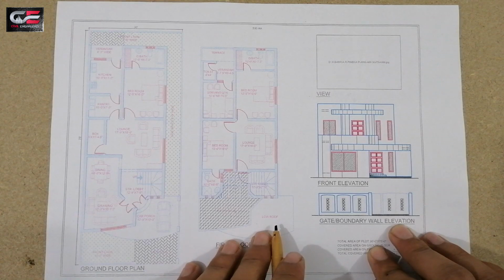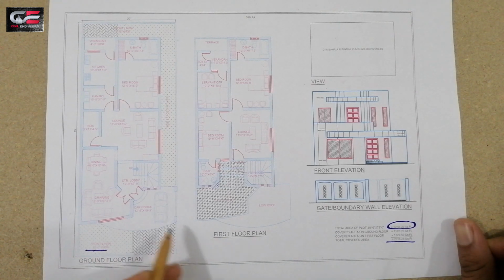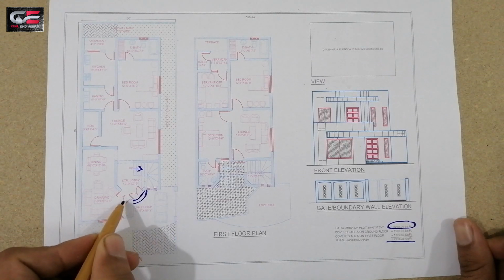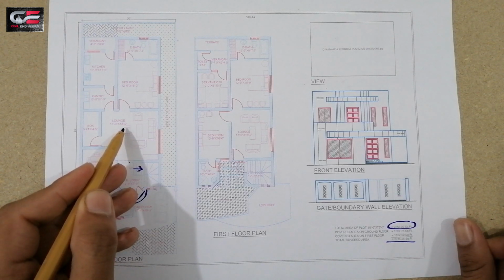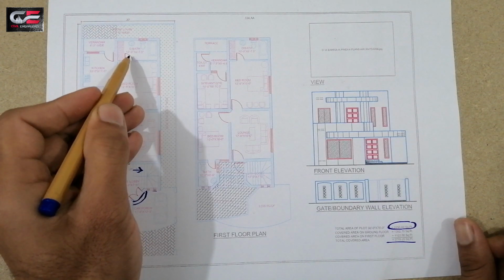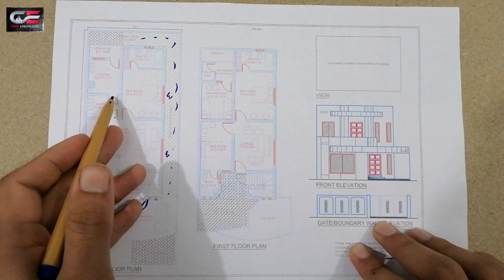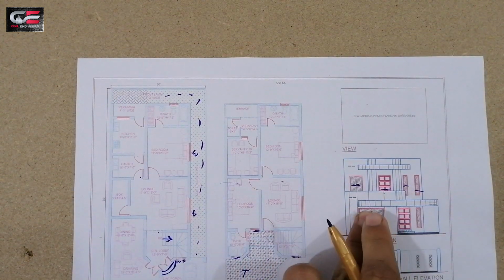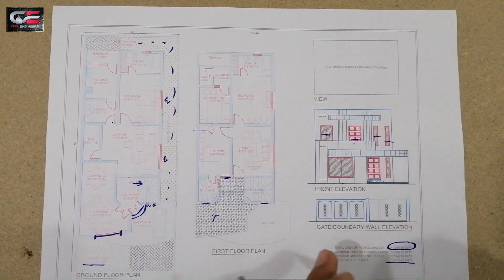Ground + First Floor Plan of 30 x 75 ft - Best House plan of 2020